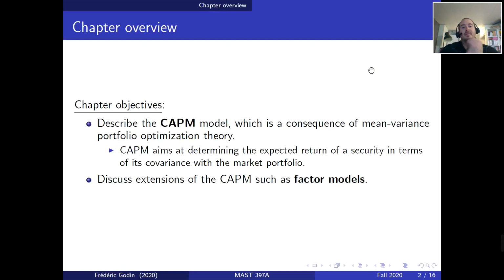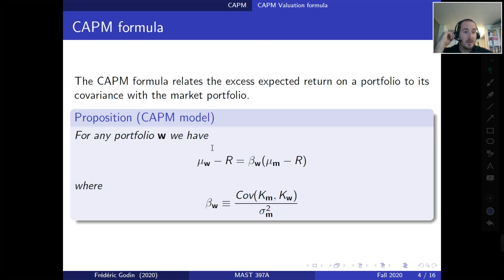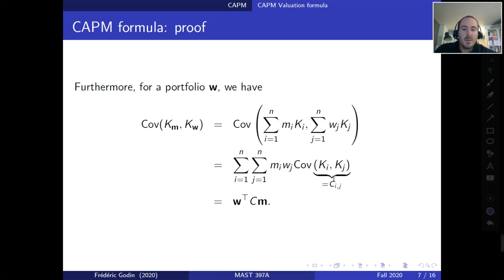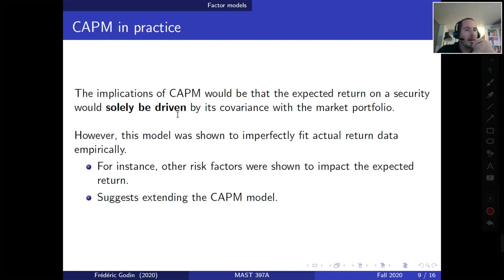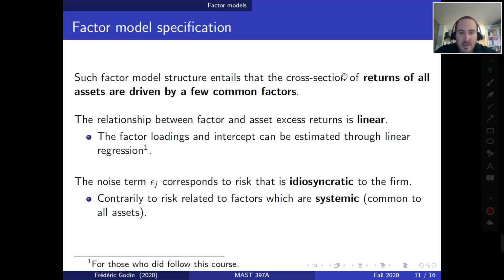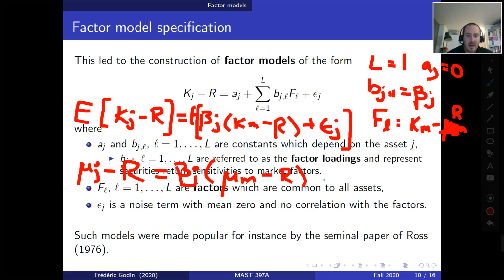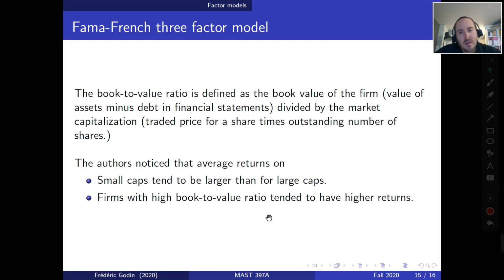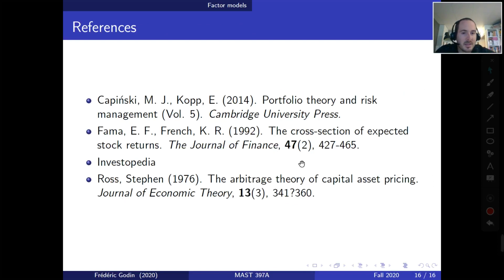IQF Chapter 5 (CAPM and factor models)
This chapter presents the derivation of the CAPM asset pricing model based on previously seen mean-variance portfolio optimization results. Factor models generalizing CAPM, such as the three-factor Fama-French model, are then introduced.